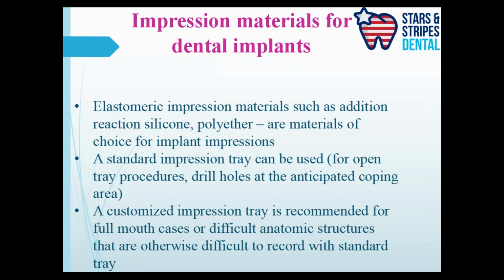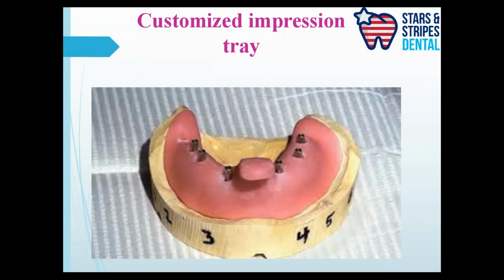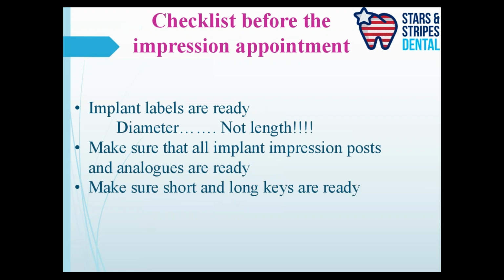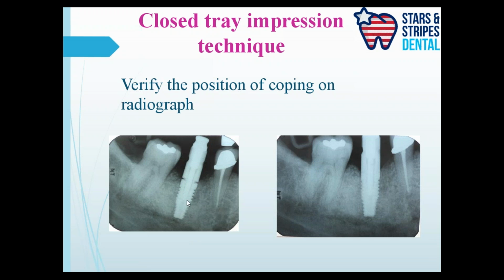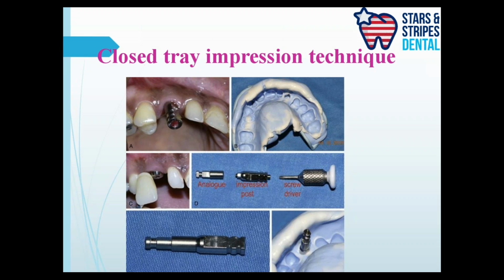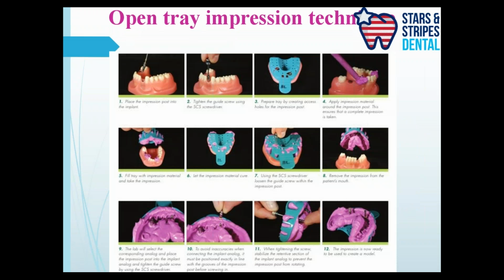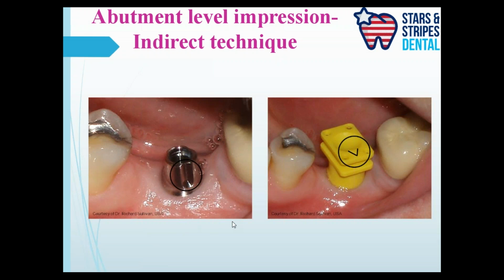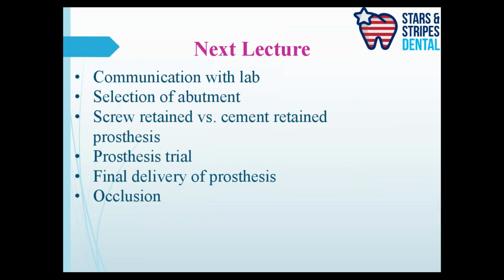Prosthetic Phase Part II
This lecture focuses on the impression technique for single tooth implant treatment. Types of impression techniques to restore single implants is discussed in detail with the checklist of materials and tools required for precise impressions.